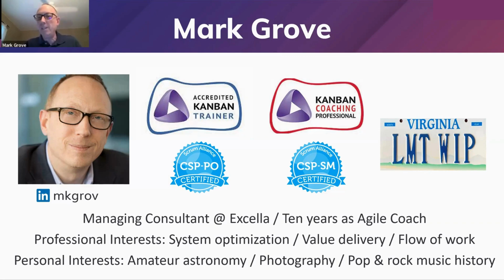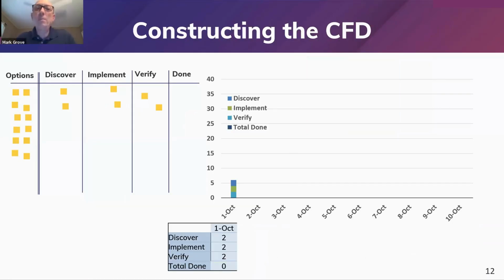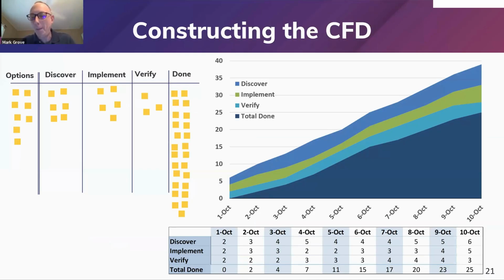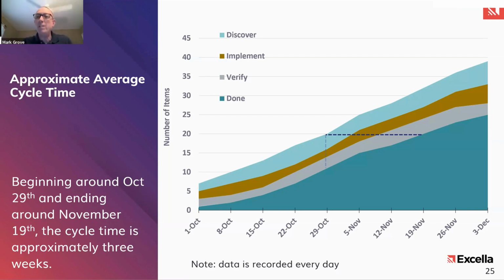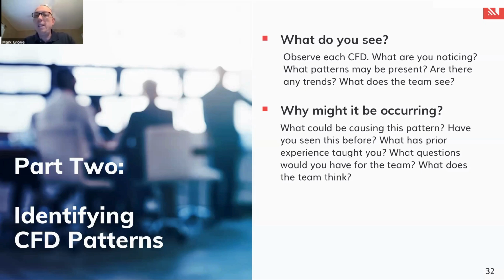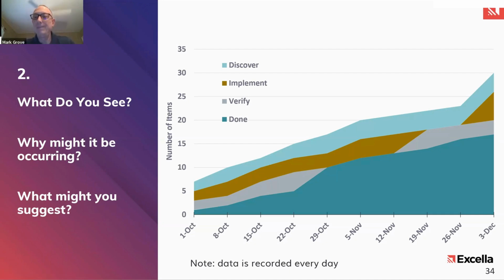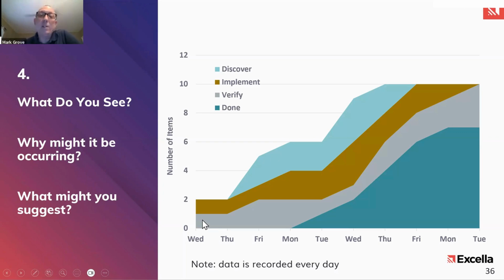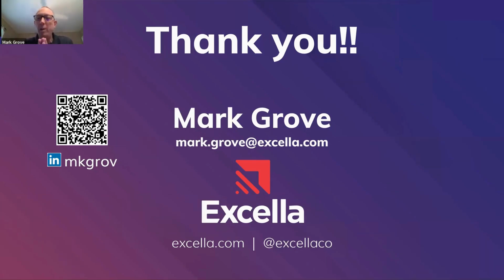Visualize, Analyze, Improve A Hands-On Guide to CFD Mastery with Mark Grove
Mark Grove will joined the DC Lean + Agile Meetup in July, 2025.

Topic:
The Cumulative Flow Diagram (CFD). Perhaps you’ve heard of it. Maybe you’ve been told it can help you better understand the flow of work, identify bottlenecks, and get a sense how long work items take to complete. It sounds intriguing, but…how exactly do you read it? What is it trying to tell you? And… Could the CFD be more helpful than a burndown chart?

In this part lecture, part workshop presentation, we’ll take a closer look at what a CFD is, how it’s constructed, and, most importantly, how to interpret what you’re observing. Being able to identify patterns in your CFD is a valuable skill to better understand how work flows across your Scrum or Kanban board. We’ll then examine several common CFD patterns you might see with your teams.

We will be addressing 3 key questions:
- What are you observing?
- Why might it be happening?
- What actions might you suggest for improvement?

For many, the CFD can provide a deeper understanding of a team’s performance that goes far beyond the traditional burndown chart. Whether you are a Scrum Master, Product Owner, or team member, this session is for anyone who wishes to practice their critical thinking skills.

About our Speaker:
Mark Grove is an Agile Coach and Managing Consultant with Excella in Arlington, VA, and an Accredited Kanban Trainer (AKT) and Certified Kanban Coach with Kanban University. He has over 25 years in the IT profession with the last 12 years focusing on coaching individuals and teams while leveraging practices from both the Kanban method and Scrum framework. His coaching and mentoring focus on system optimization, value delivery, team dynamics, servant leadership, and the agile mindset to welcome and embrace change. He has developed and delivered numerous interactive training sessions to the general-public and for private engagements and has spoken at several agile conferences and meetups.